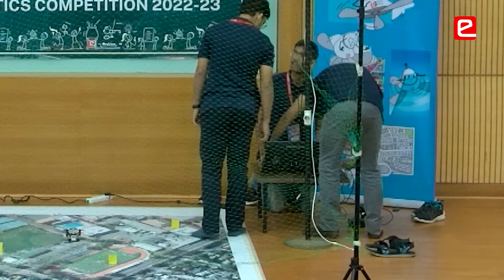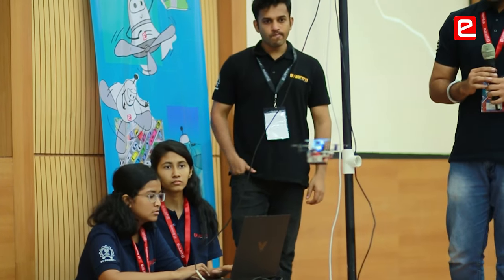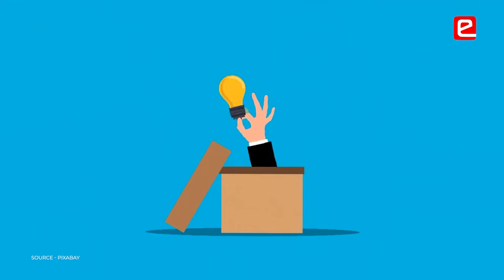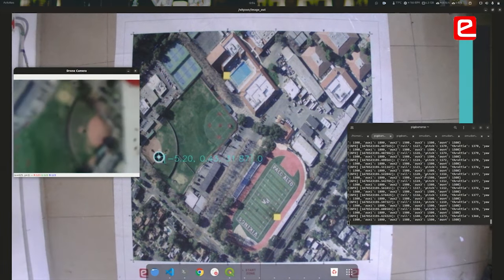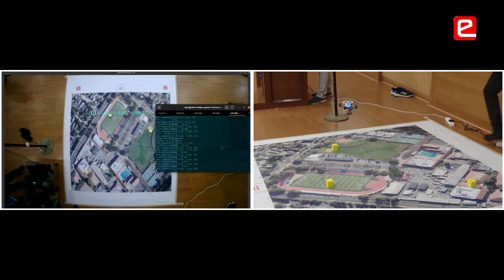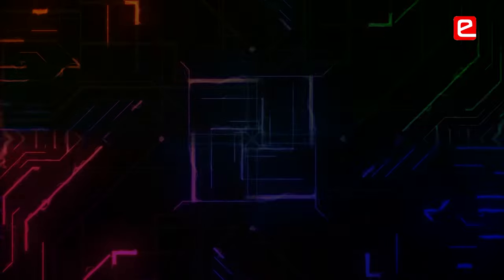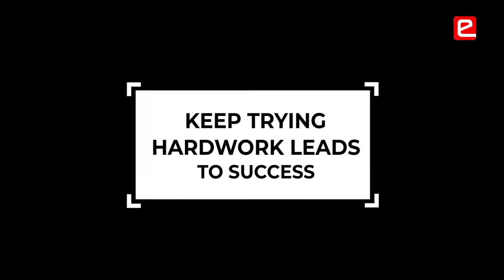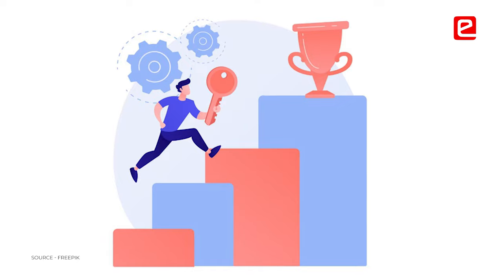e-Xperience of Sentinel Drone Theme in e-Yantra Robotics Competition 2022 | IIT-Bombay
Students get exposed to a community of developers trying to innovate new things. They have heard terms like PID in theory but it’s only in eYRC they got to know how to use it in practicals. Documentation of a programming language is a must. eYRC taught students to write beautiful code & become more consistent with their task work. e-Yantra can shape you as an engineer & you will be able to face any placement interview and do well there. Never stop trying. If you want to face real problems and solve them then you must participate in eYRC.

Key Points:
00:00 Sentinel Drone Theme
00:20 Why should you participate?
01:17 Developing problem solving mind-set
01:40 Blurry image while geo-referencing the drone
02:15 Propellers of a drone should not be fully tight
02:44 Problem with control in call back function
03:07 Refer documentation of the programming language
03:23 Learn to write beautiful codes in eYRC
03:36 e-Yantra helped me become a consistent person
04:23 Confidence of facing job interviews
04:47 Self-motivation is very important in eYRC

Students in this video –
Pavan S, Amudan R T, Anandhan G (KPRIET, Arasur)
Madhav V,  Vinayak M (GEC Barton Hill, Thiruvananthapuram)
Jatin Kumar Sharma (JSS Academy of Technical Education, Noida)
Riya Tikole (BVCOE, Navi Mumbai)